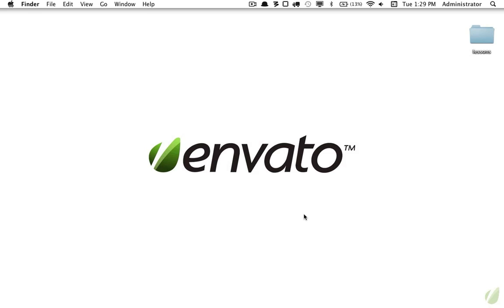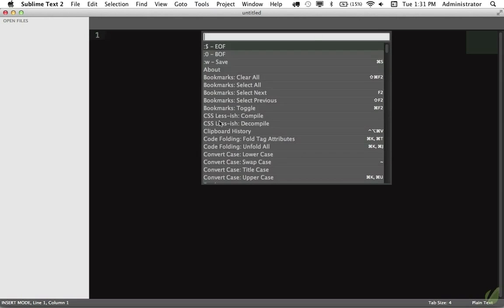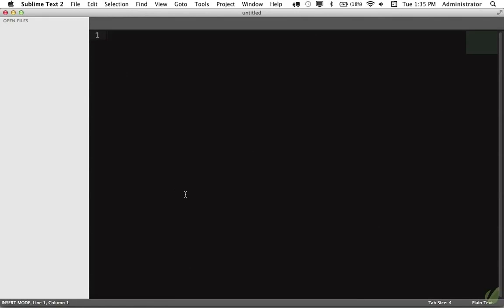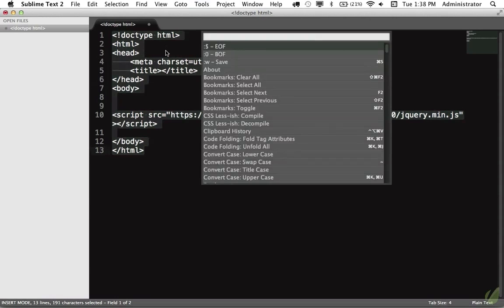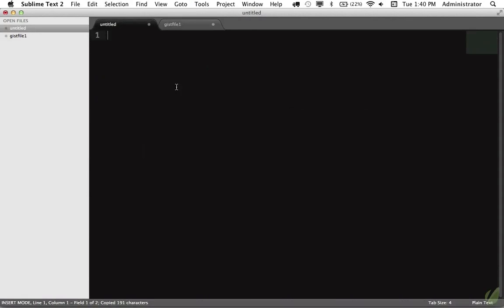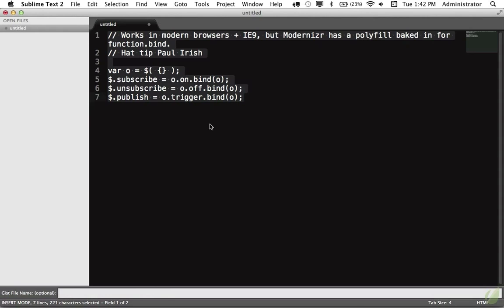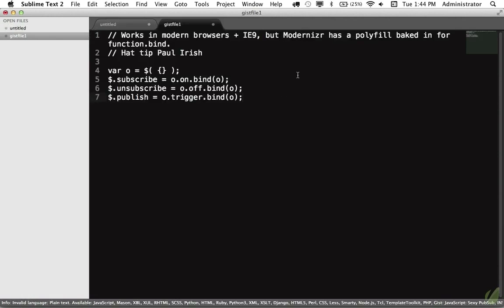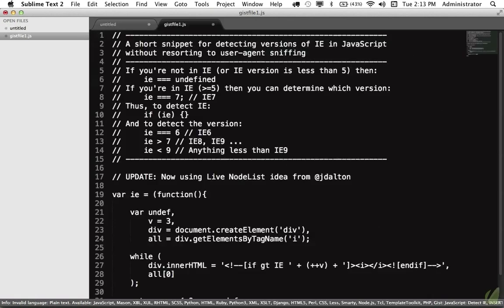Sublime Text 2 tutorial part 21: Sexy Code Snippet Management With Gists